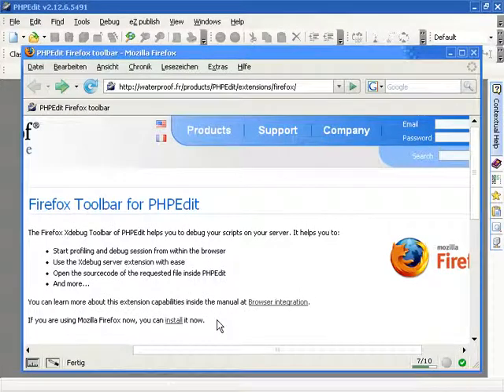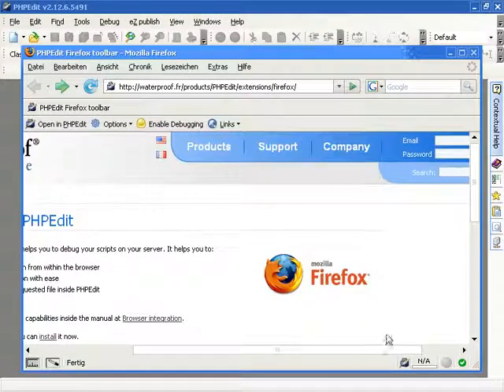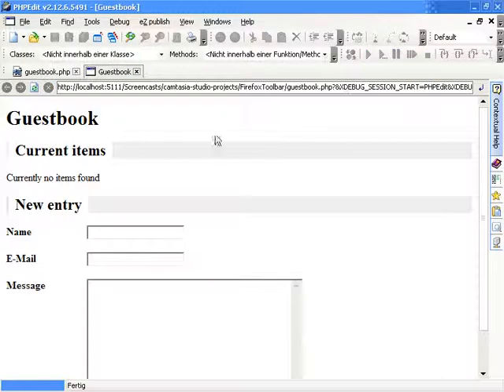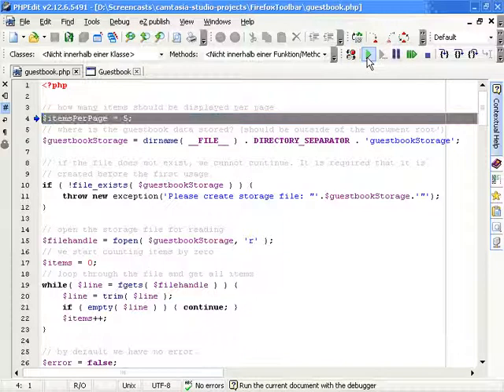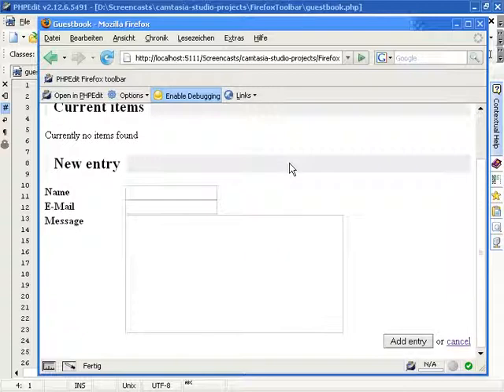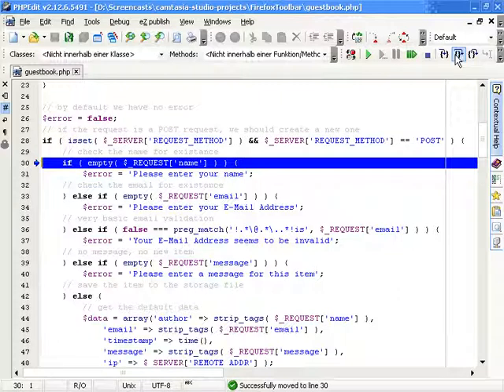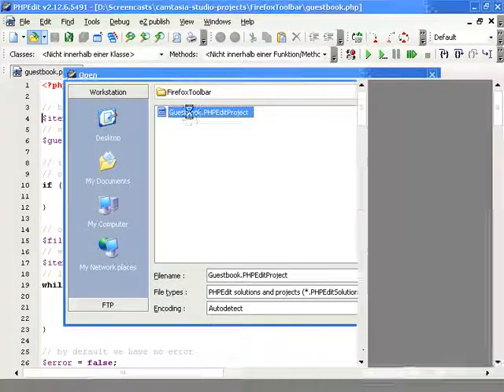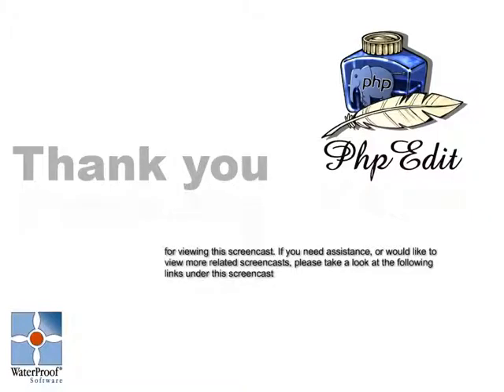PHPEdit Firefox toolbar tutorial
The Firefox toolbar extension simplifies debugging with PHPEdit, Xdebug and Firefox: with a simple click you can enable/disable debugging, profiling, etc...